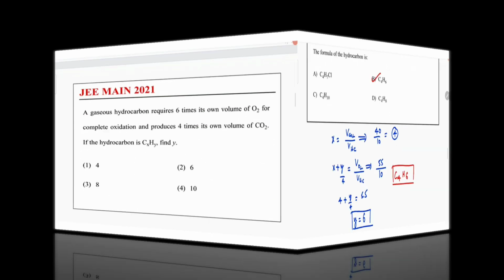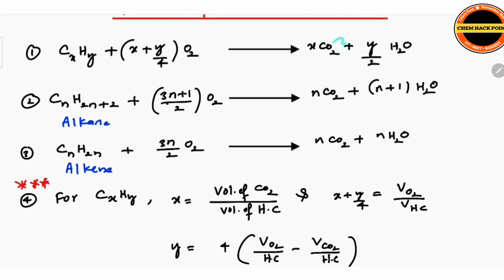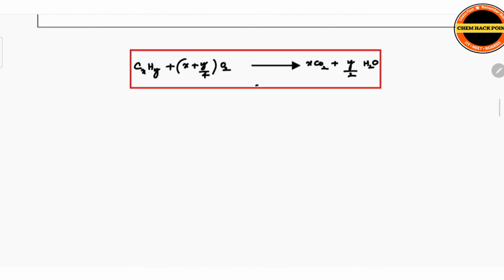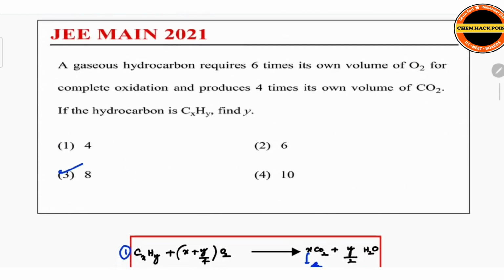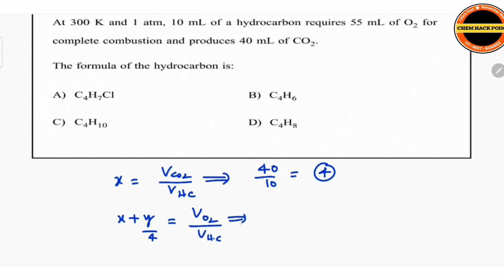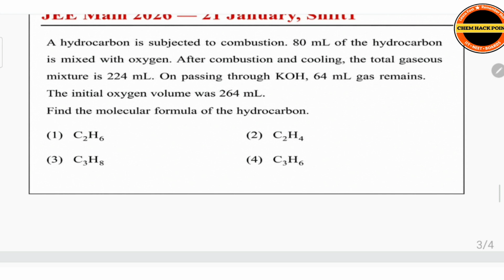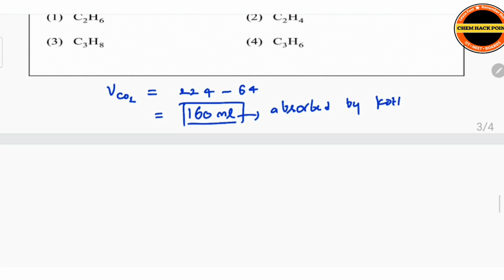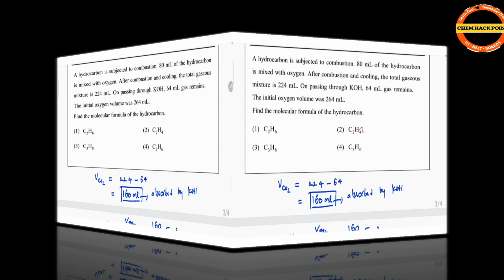Eudiometry PYQS & TRICKS|Some basic concepts of chemistry Class 11|Jee main &Adv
Struggling with Eudiometry problems in Mole Concept? 🤯
Gas volumes, combustion reactions, excess O₂, contraction in volume — all in one question?
In this video, I have explained Eudiometry from basic concept to JEE-level numericals in a simple and exam-oriented way.
📌 In this lecture, you will learn:
• What is Eudiometry?
• Volume–Volume relationship in gases
• Combustion type problems
• Contraction in volume concept
• Shortcut approach for JEE problems
🔥 This is one of the most dangerous and scoring topics in JEE Mains & Advanced.
After watching this video, you will never fear gas volume numericals again.
This lecture is part of our Mole Concept Series – designed to make Physical Chemistry easy and powerful for JEE aspirants.
👉 Watch till the end for JEE pattern question practice.